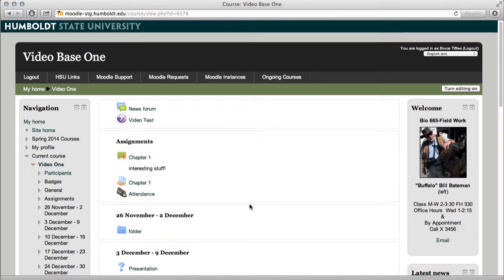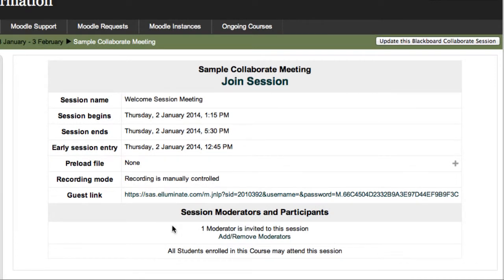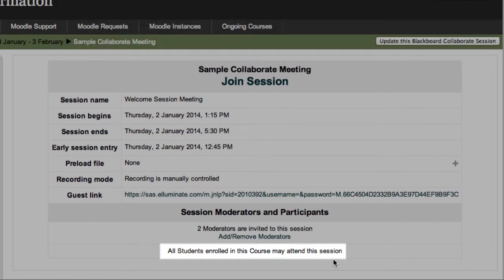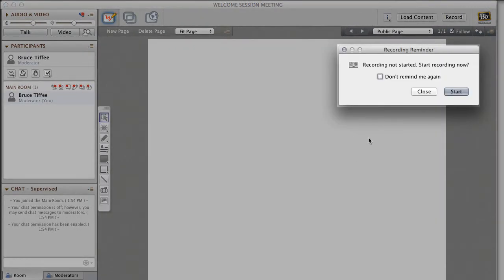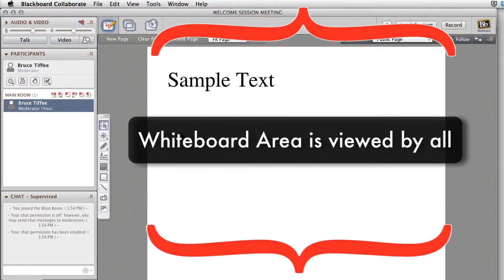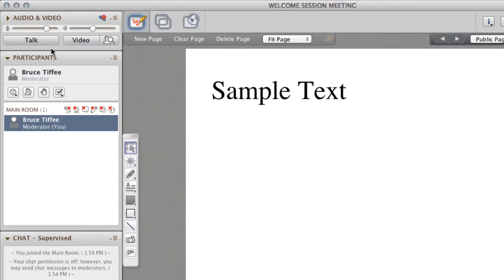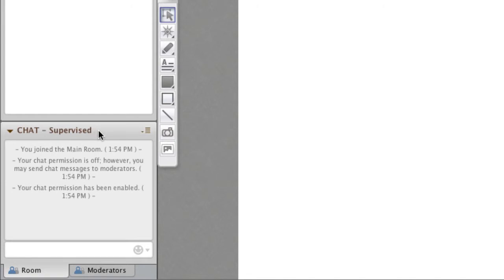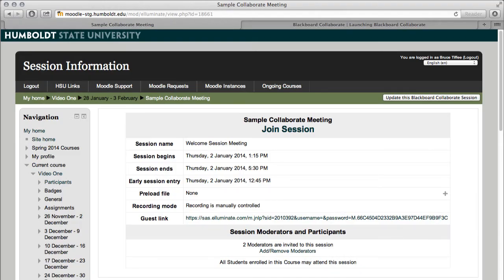Moodle 2.5 (Faculty) - Building Your Course Page - Part Eight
Topic covered: Collaborate. Courtesy of Humboldt State University's Information Technology Services.